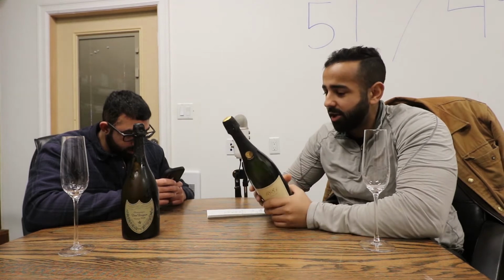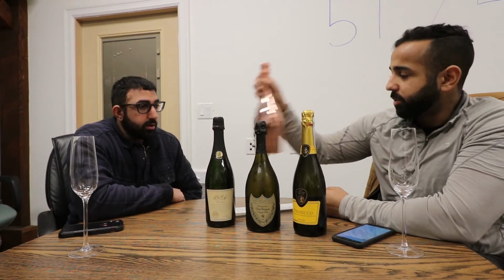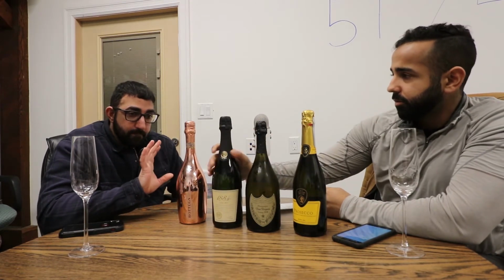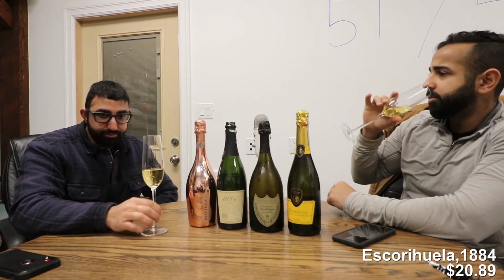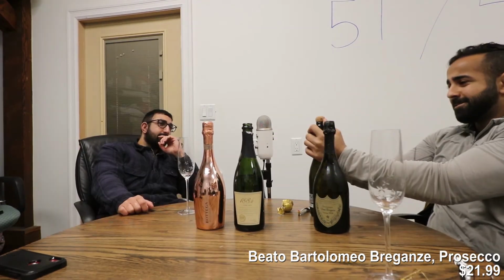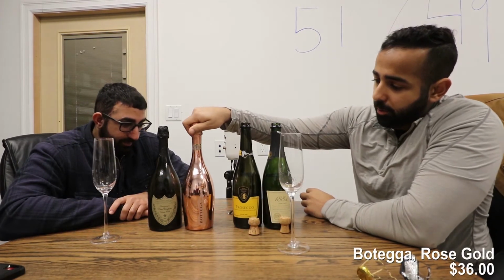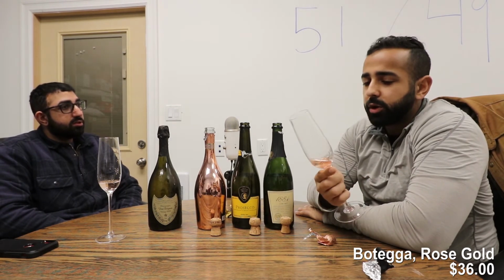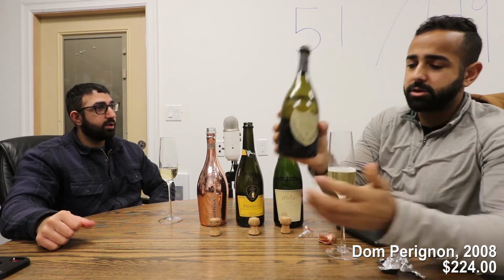$20 Bottle Of Champagne Better Than Dom Perignon?!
Amir and Gaurav from The Modern Farmer Podcast, compare a $200 bottle of Dom Perignon vs a $20 bottle of champagne.